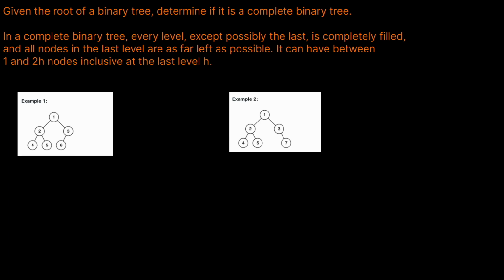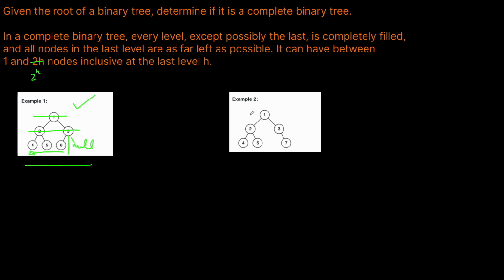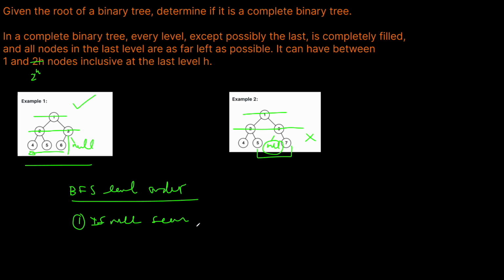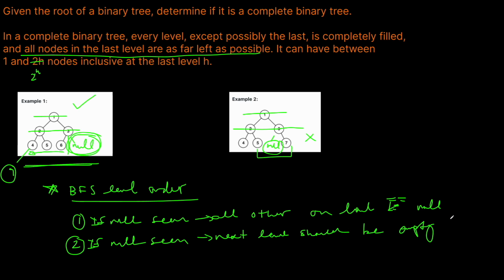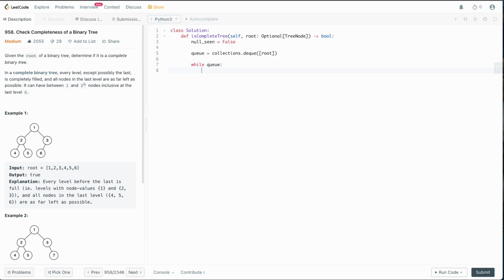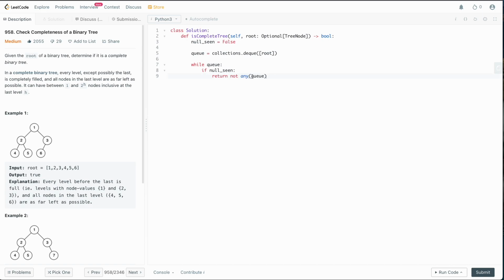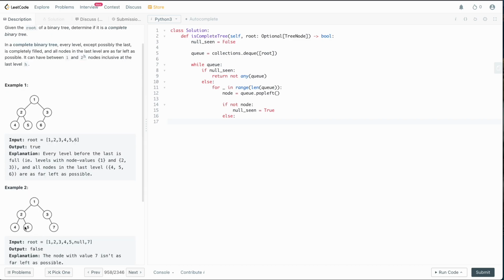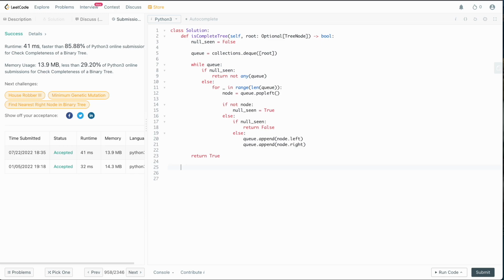CHECK COMPLETENESS OF A BINARY TREE | LEETCODE # 958 | PYTHON BFS SOLUTION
In this video we are solving Leetcode # 958: Check Completeness of a Binary Tree.

Nothing much to say about this one. It's a classic BFS Level Order Traversal question with a bit of a twist for the completeness check. Nothing crazy here.